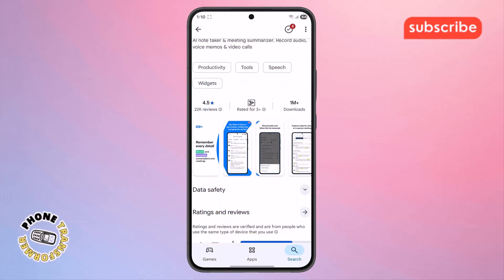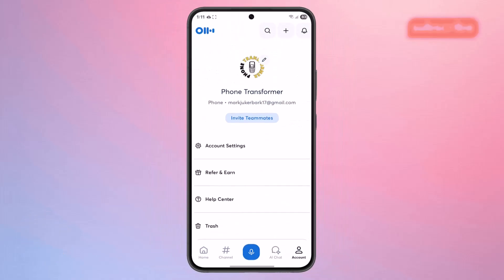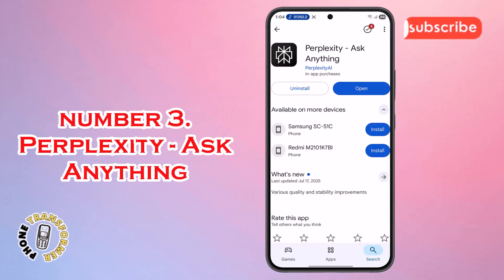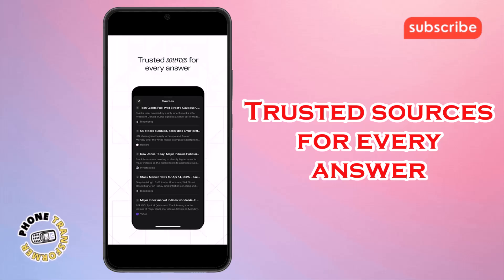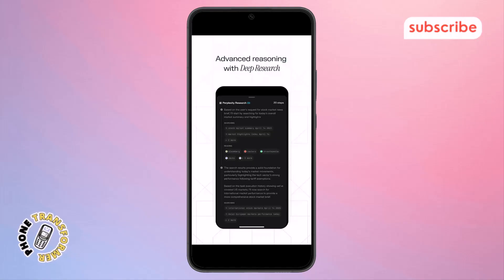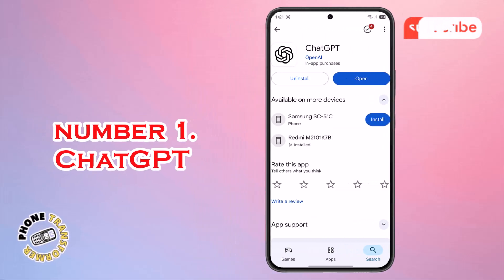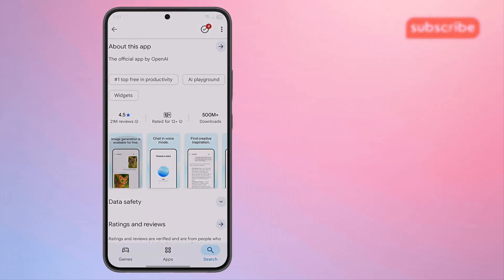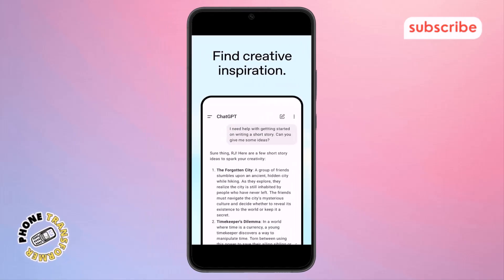5 Best Free AI Apps For Android - Step-by-Step Guide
5 Best Free AI Apps For Android

Looking for powerful AI tools that won’t cost a dime? This video introduces five of the best free AI apps available for Android users. These apps can help you with productivity, creativity, learning, and even entertainment. From smart assistants to photo editors and writing tools, AI is transforming how we use our phones. Whether you're a student, professional, or just curious about artificial intelligence, these apps offer exciting features without needing a subscription. Discover how AI can make your Android experience smarter and more efficient with this updated list.

- Top free AI apps for Android phones
- Best artificial intelligence apps for Android 2025
- Free AI tools for productivity on Android
- AI-powered mobile apps for Android users
- Download free AI apps for Android without subscription